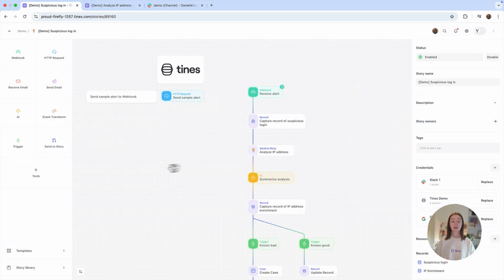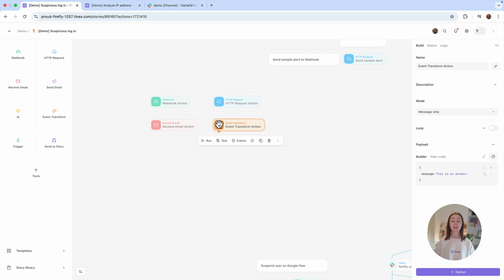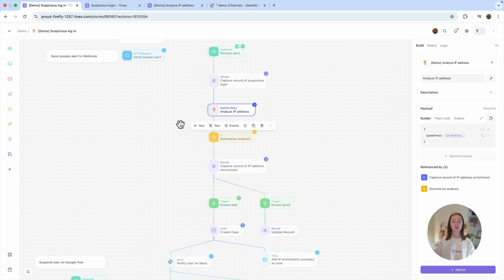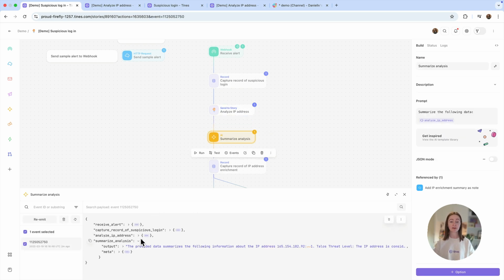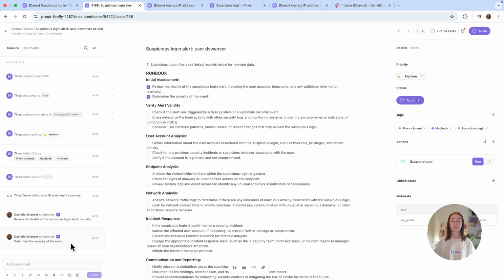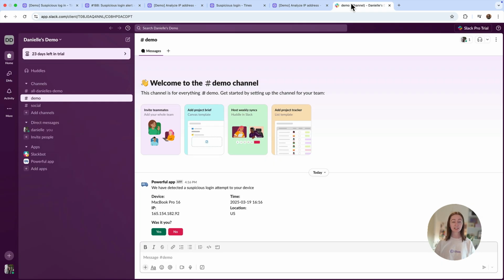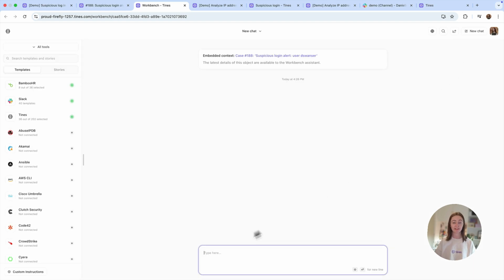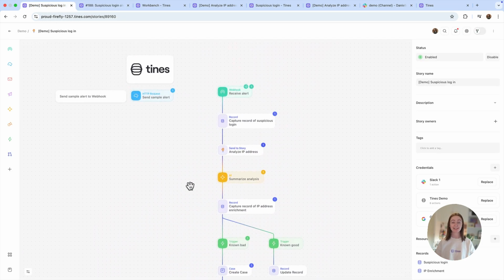Tines product demo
In this video, Product Engagement Manager Danielle leads a technical product demo of the Tines platform:

- A walkthrough of a popular security workflow,
- An introduction to pre-built templates, and
- A look at how Workbench can access data and take action for you in real time

New to Tines? Sign up for our always-free Community Edition and start building right away